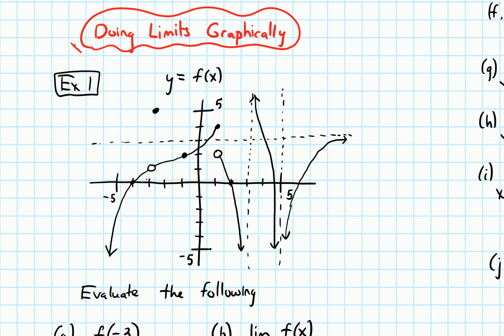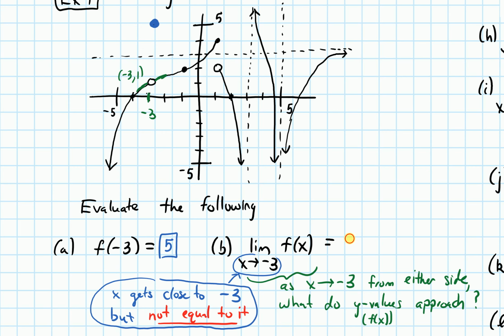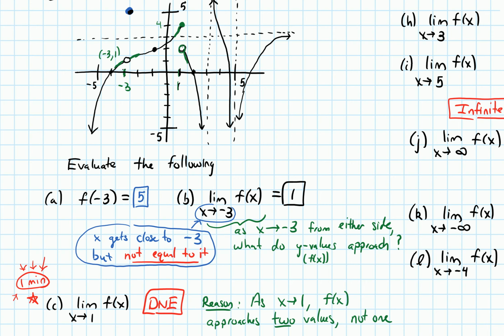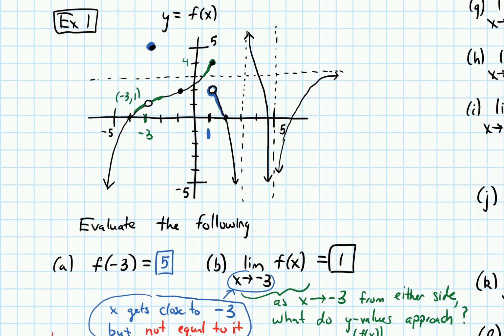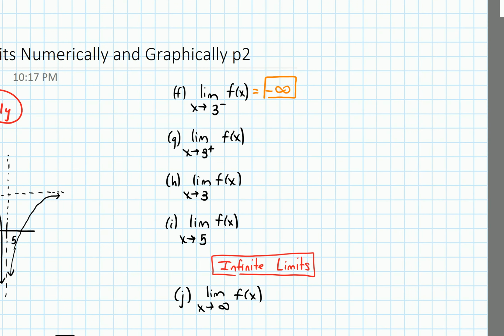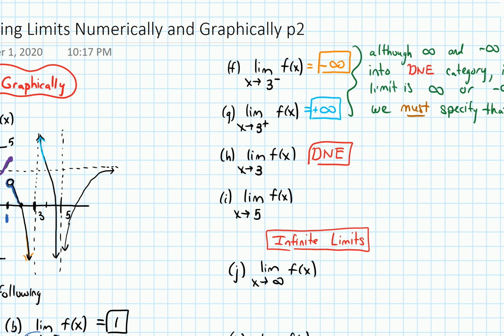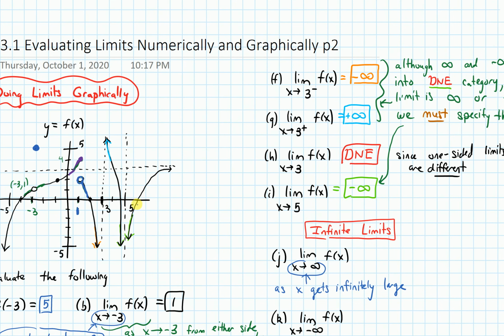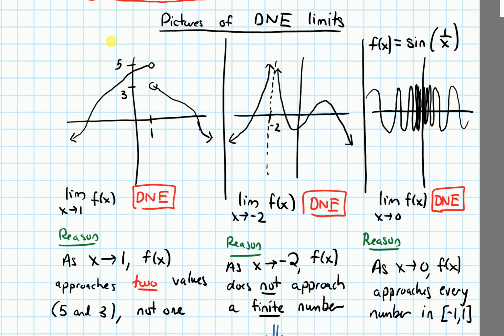3.1 Intro to Limits--Doing Limits Graphically (Video 3)